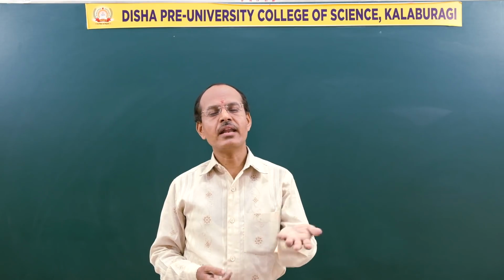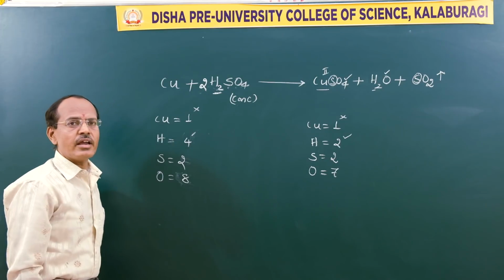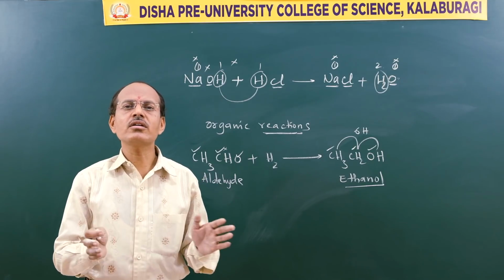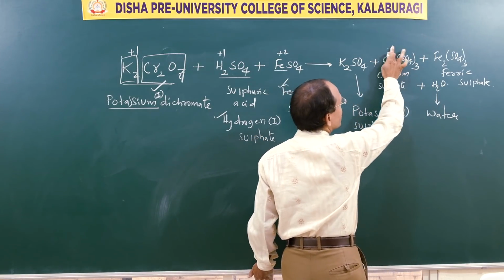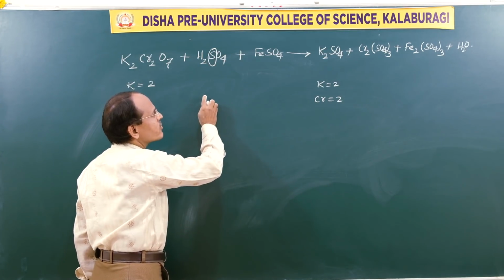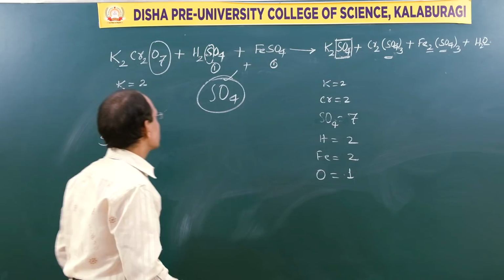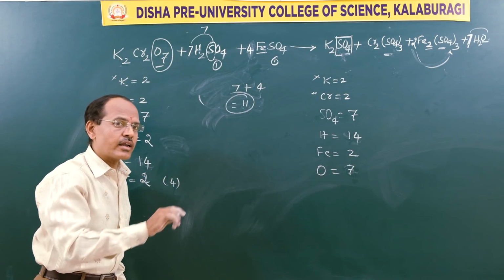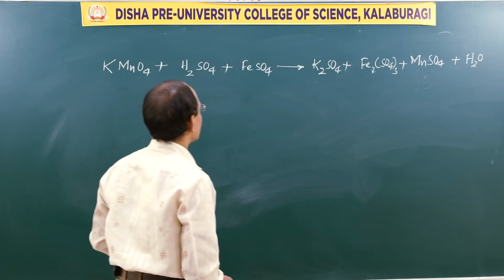CHEMISTRY/Shamsundar Sir/EM/Class 05/07092020